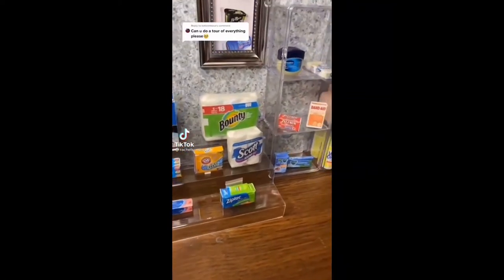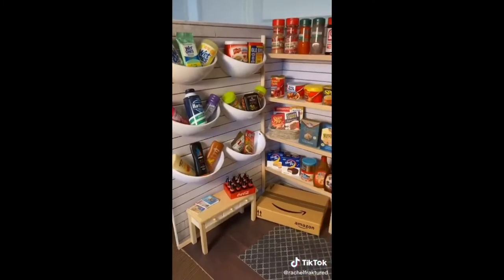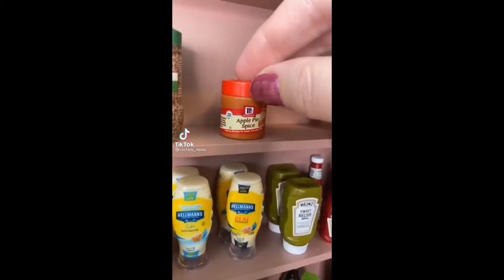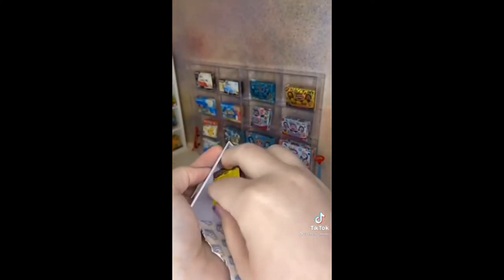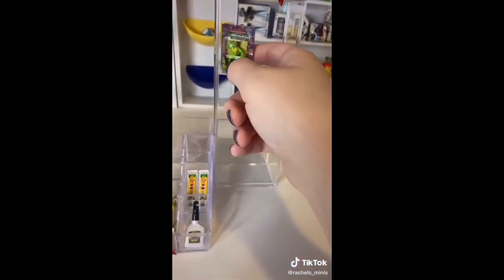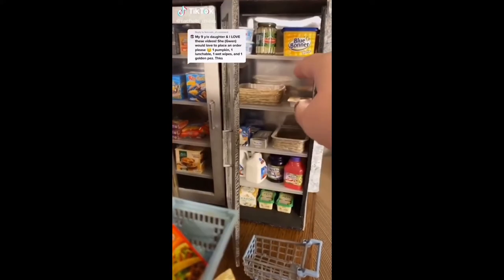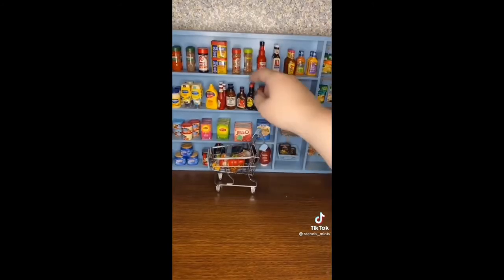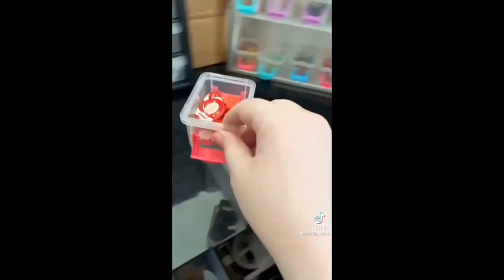Mini Brands are sooo cute 🥺 - Mini Brands TikTok Compilation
Mini brands are the cutest trend on right now!